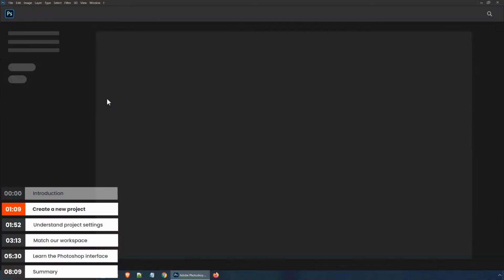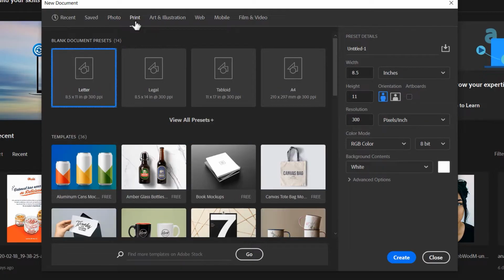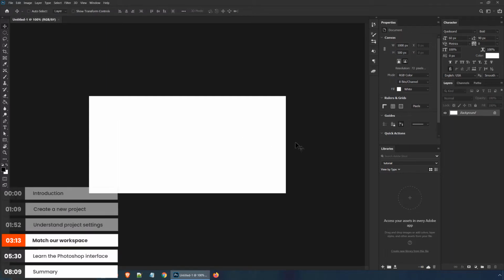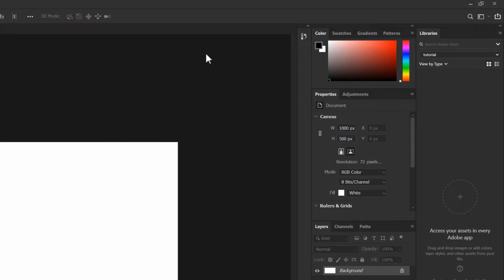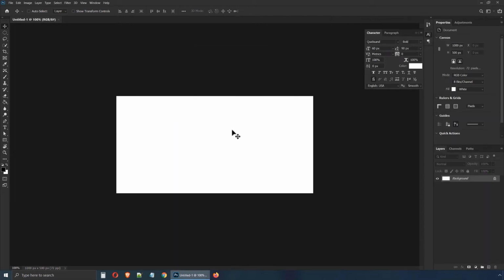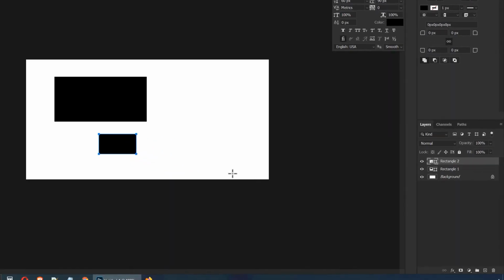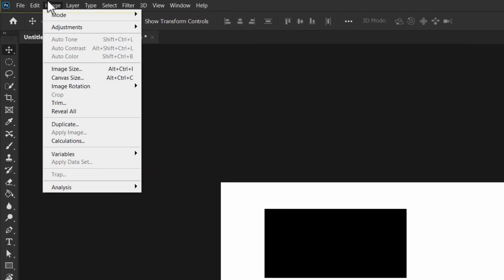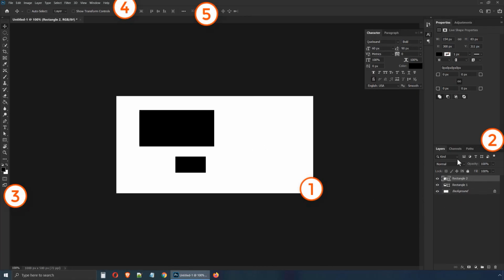Set up Your Workspace like a Pro | Photoshop Crash Course (1/8)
In this video, expert instructor Chris Barin gives us a feel for Photoshop with a quick tour of the app, then shows us how to set up our workspace to match his own.

Timestamps:
00:00 Introduction
01:09 Create a new project
01:52 Understand project settings
03:13 Match our workspace
05:30 Learn the Photoshop interface
08:09 Summary

This video is part of the 'Photoshop Crash Course' series, where expert instructor Chris Barin breaks down everything you need to know to build your design skills with Adobe Photoshop.